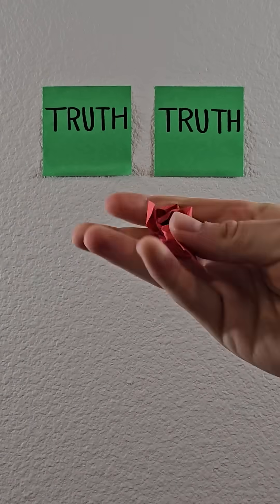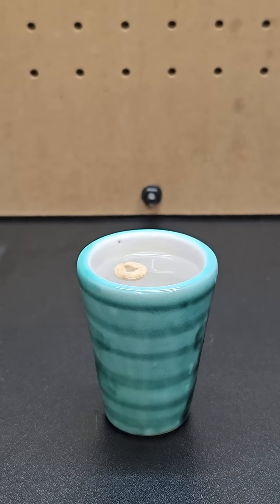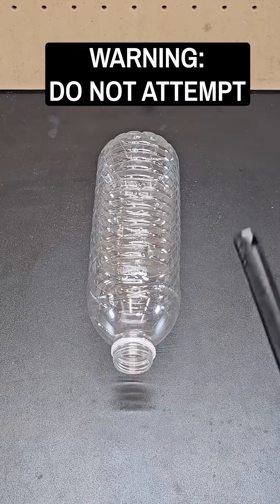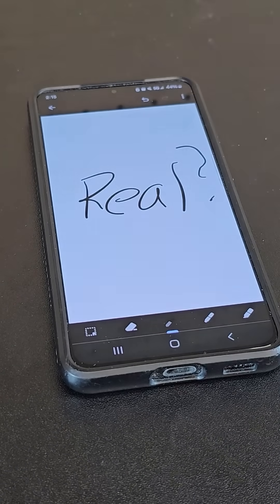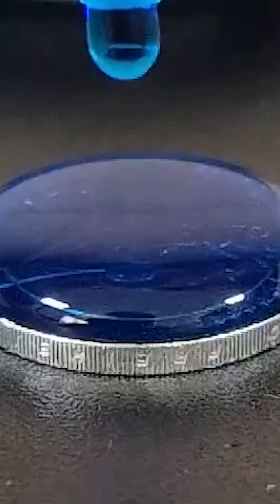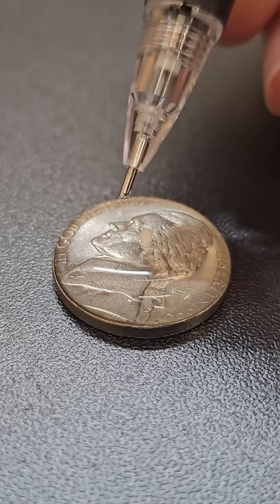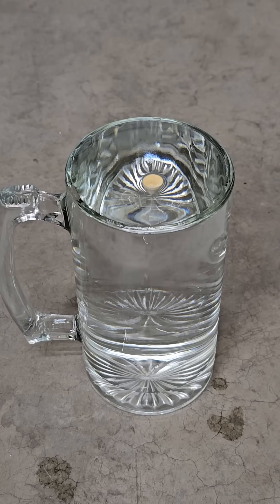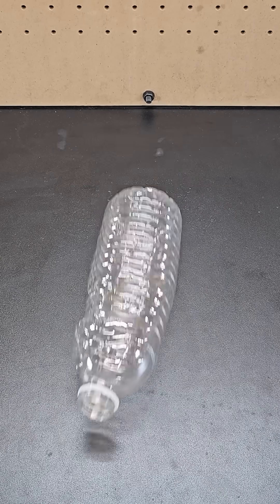Can you spot the fake experiment? - 2 Truths & Trash - S3E7R3